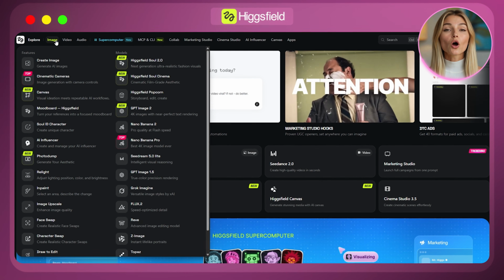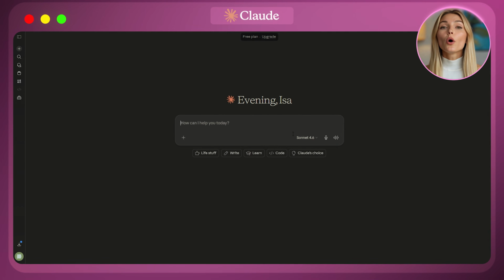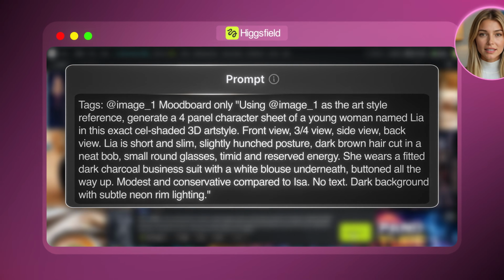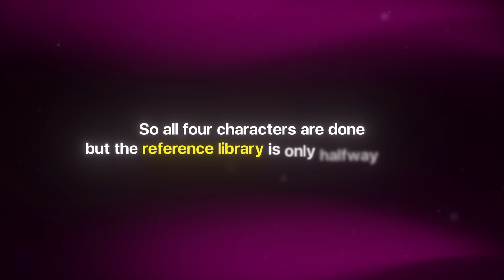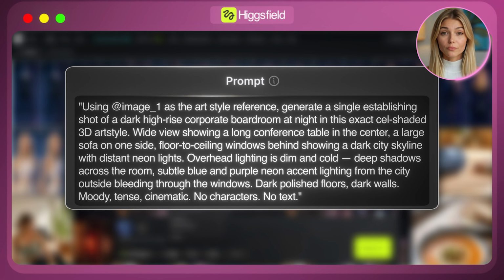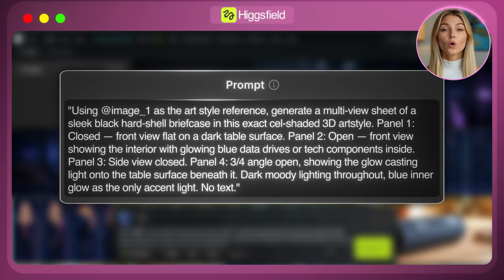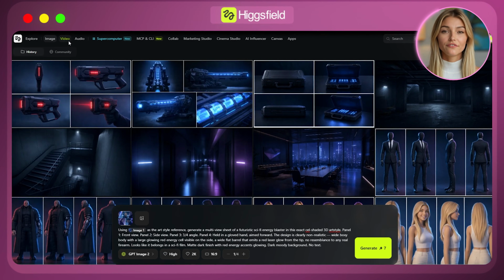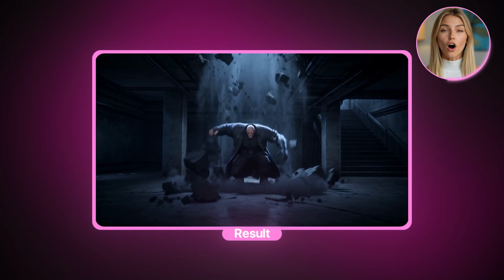How to Make Super Long AI Animation Videos (2026)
In this video, I show how I build long AI animations in Higgsfield without characters, locations, or props changing between scenes by creating a full reference library before writing prompts.